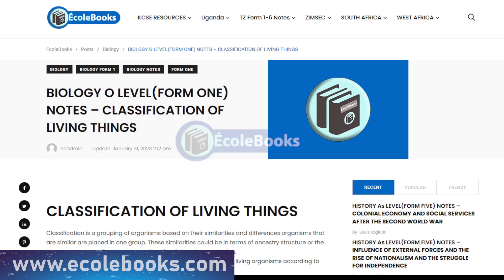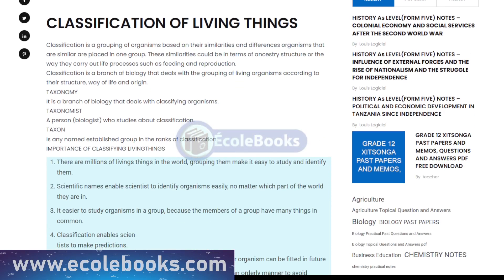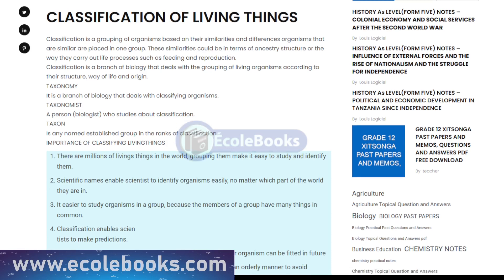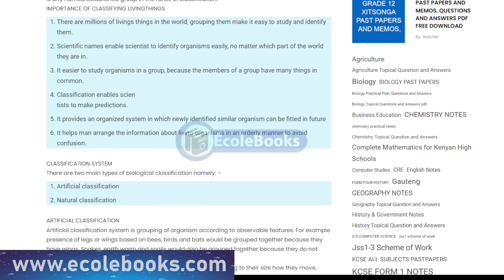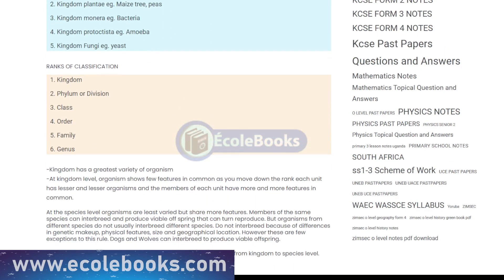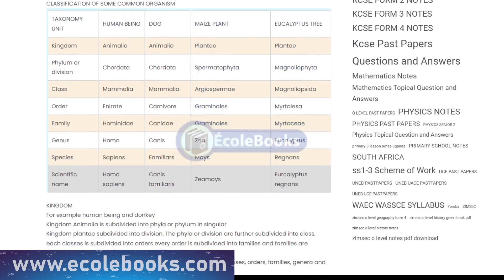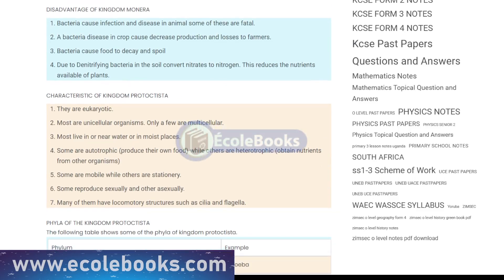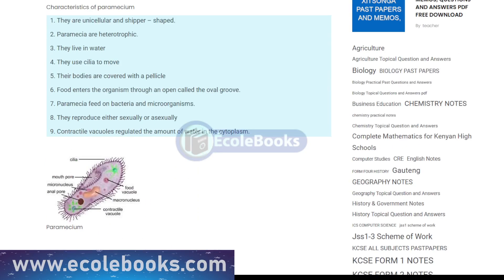BIOLOGY FORM 1, INTRODUCTION TO CLASSIFICATION OF LIVING THINGS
BIOLOGY FORM 1 CLASSIFICATION OF LIVING THINGS